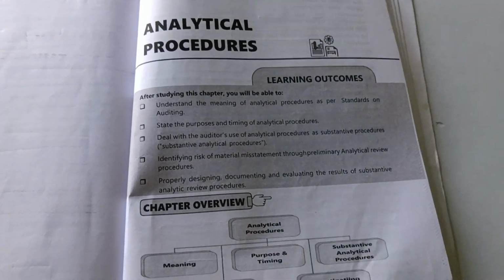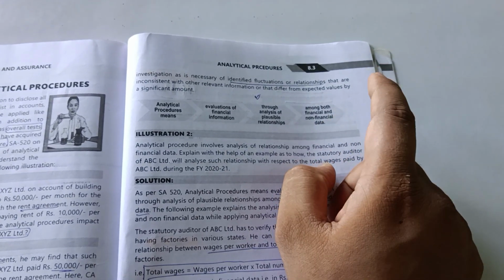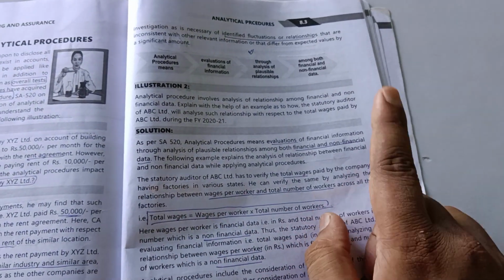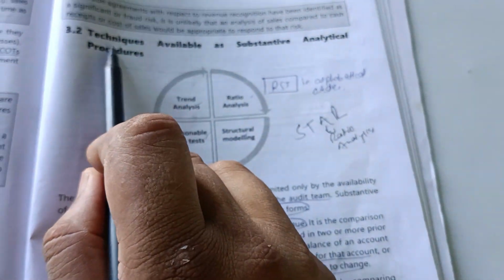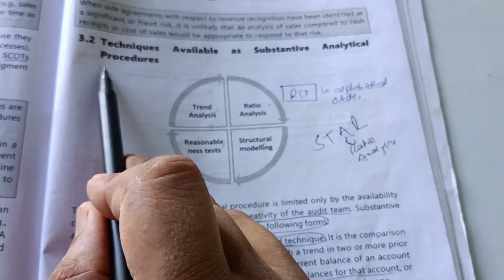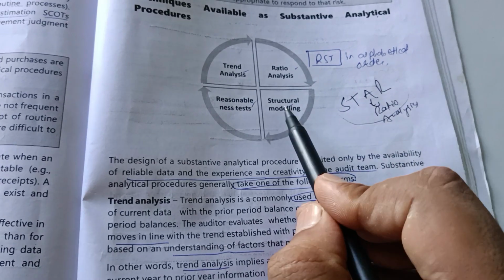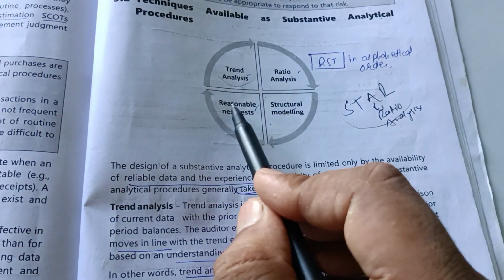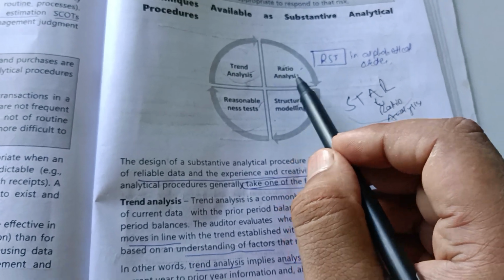substantive analytical procedure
SA 520#pneumonics#easy toscore#audit